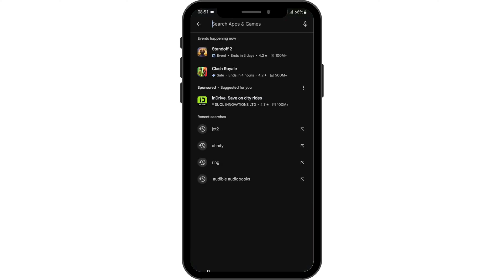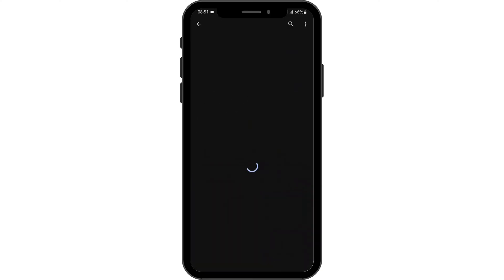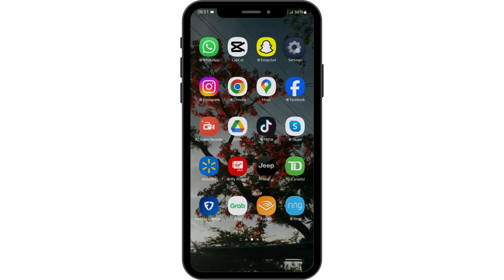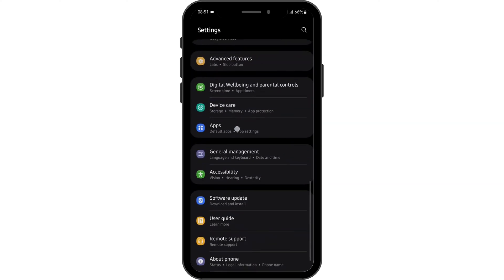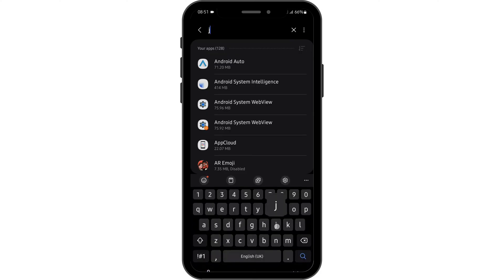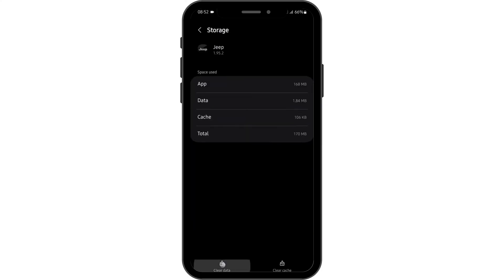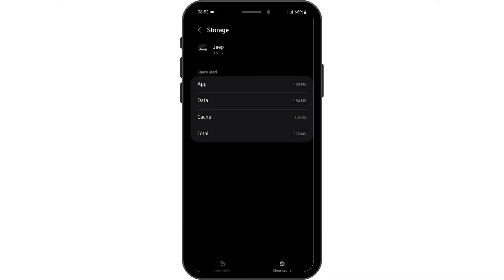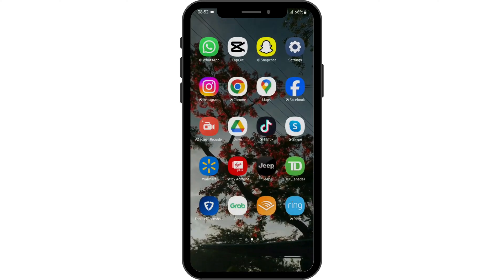Jeep App Not Working (2024): How to Fix Jeep App Not Working (EASY!)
Having trouble with the Jeep app? This video provides an easy guide to fix issues with the Jeep app in 2024. Follow these straightforward steps to troubleshoot and resolve any problems you’re experiencing.

Timestamps:
0:00 - Introduction
0:15 - Fixing Jeep App Issues